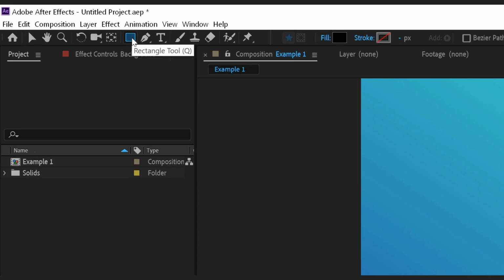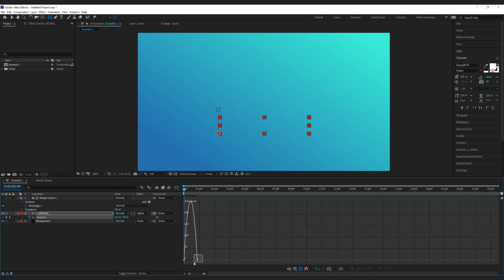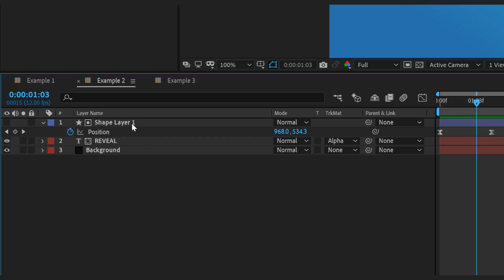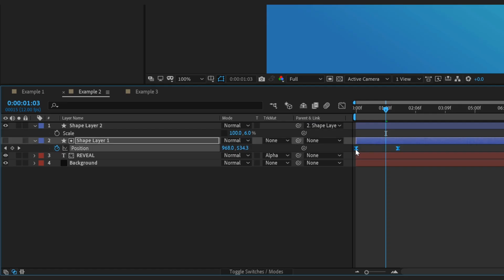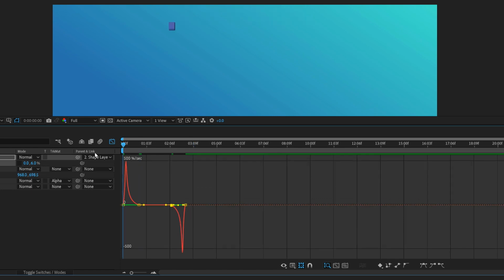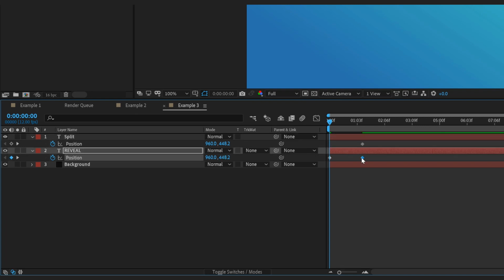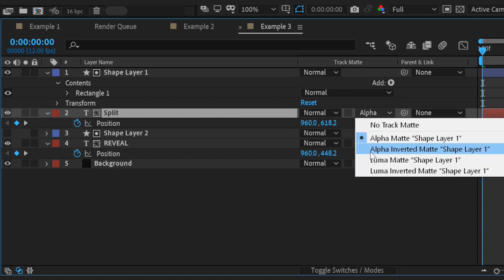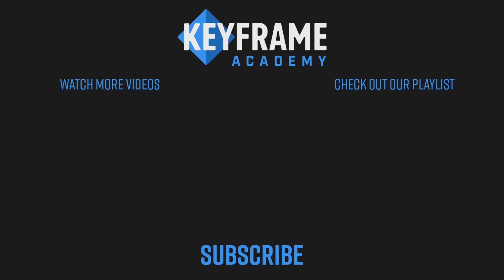Text reveal After Effects Tutorial (2019)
Here we are with another tutorial on text animation. In this tutorial, I'll teach the text reveal animation technique which is a really simple and clean animation style.

Text animation is the bread and butter of motion designers. Mastering text animation is one of the fundamental skills of a motion graphics artist. In this lesson, we go over how to use track mattes and shape layers to create simple, clean and professional-looking text animation.

The best part is that this technique is super simple to do and only takes less than a minute to set up and its super useful technique that I use on almost every project that deals with text animation.

Like the music? I use soundstripe for all my music. It's affordable, and they have a really great library. You can view all the music at this link. If you like what you hear, consider trying them out!

I hope this was helpful! I try to publish new tutorials every week.

You can see what my current projects are on my Instagram